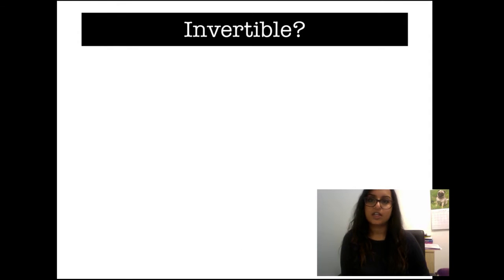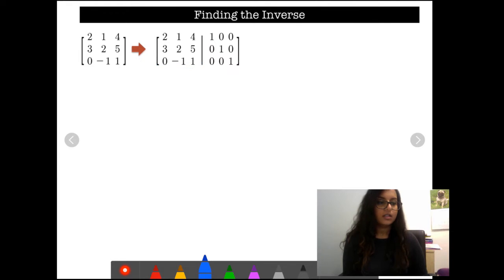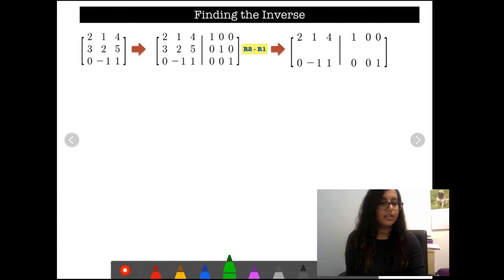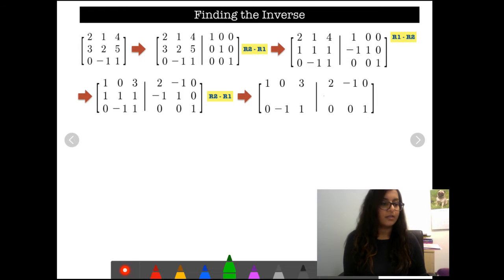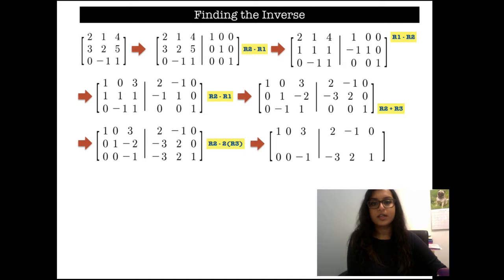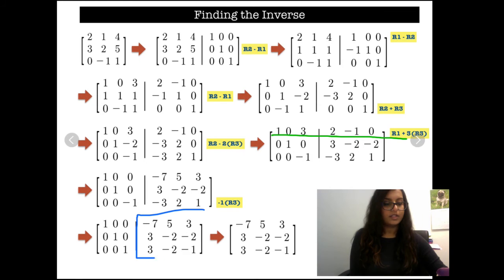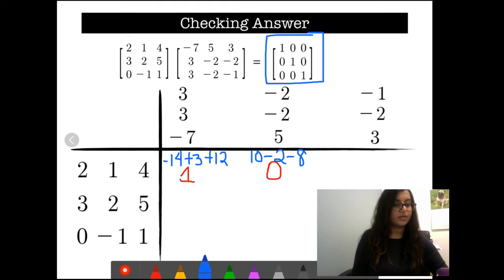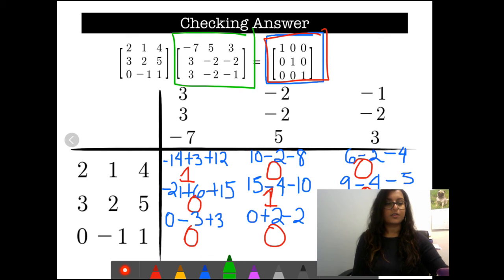How to find the inverse of 3x3 matrices